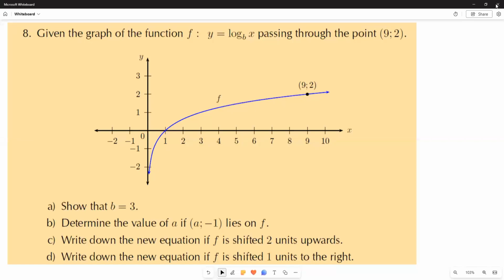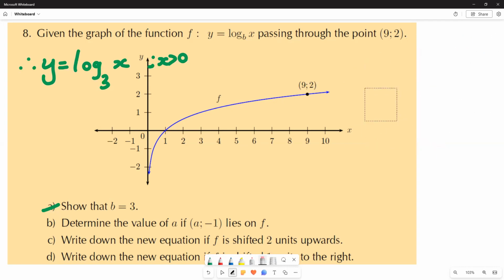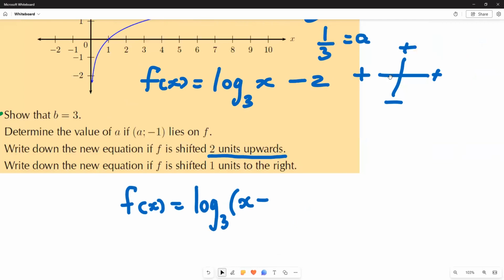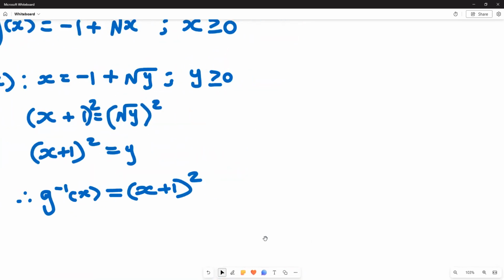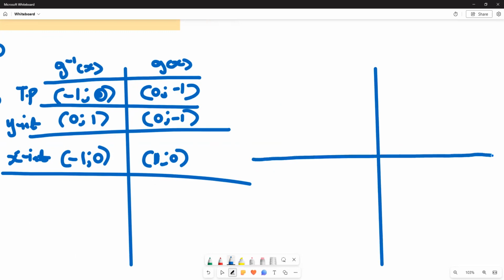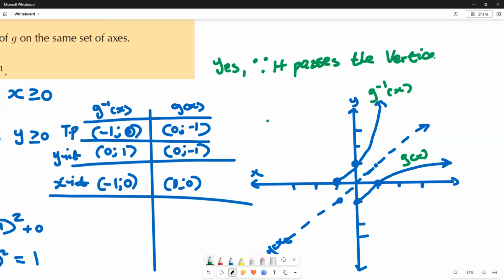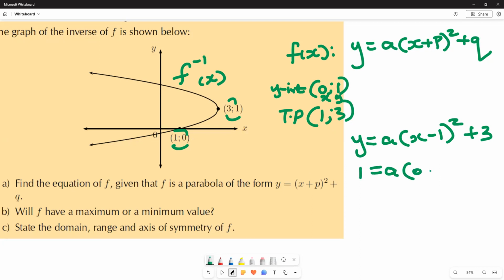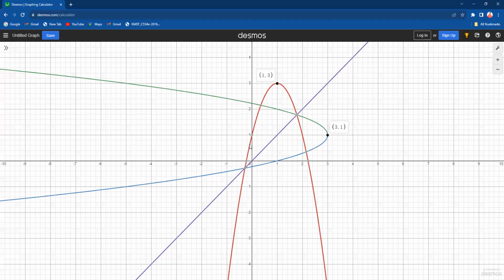2.9.3.(Grade12):Mastering Inverses: Parabolic & Exponential Revision! | BahulaClintonRocky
🔍 Revisit the world of mathematical inverses with a focus on parabolas and exponentials in this comprehensive revision guide! 📊 In this illuminating session, we explore the reflective nature of parabolas and the reversal properties of exponentials through their inverses. 🔄 Dive into the mirrored relationships between the inverse of a parabola and the reversal effect of an exponential function. 🧩 Gain insights into their characteristics, transformations, and how they behave as inverses, empowering your grasp on these fundamental mathematical concepts. 🌟 Whether you're a student revising concepts or an enthusiast eager to delve deeper into these inverse relationships, this tutorial illuminates the revisited world of mathematical inverses. 📏✨